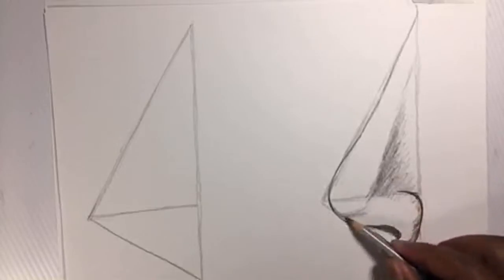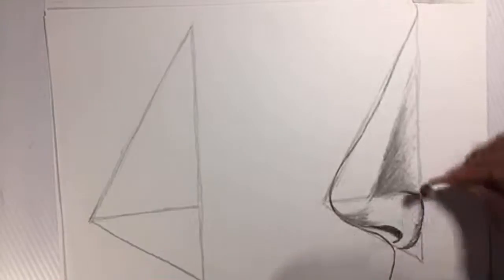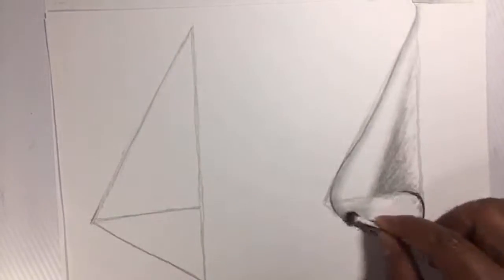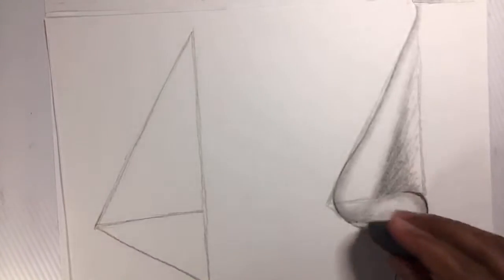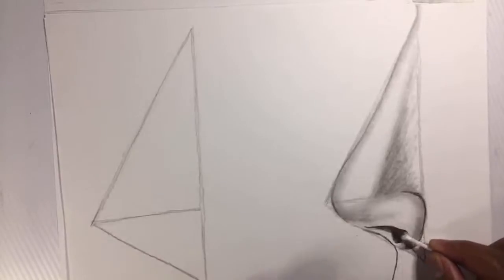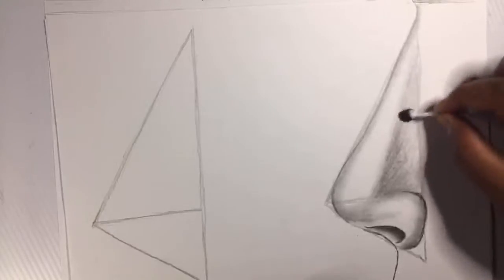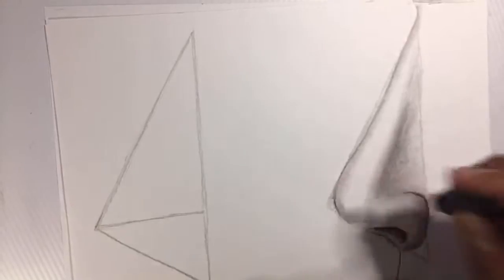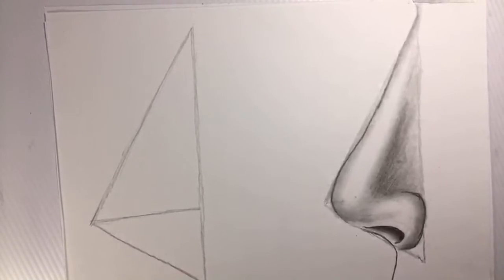Simple Way How To Draw a Nose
welcome to *HOW TO DRAW A* channel...

Drawing is a skill, just like reading or cooking or playing soccer. Sure, some people seem to be born being able to do these drawing, but the rest of us have to learn.

You can learn how to draw just like you can learn to play guitar or drive a car. I'll break it down for you in step by step drawing tutorials.

thanks for clicking on video I hope and believe you are going to learn something that will boost your art drawing even better.
you'll the best drawing,  art, painting and good steches with some amazing tips that I'm going to share with you.

There is something for everyone here, I share my drawing ideas I draw anything that comes in mind like how to draw cute things haman, cartoon characters, animals, natural creation, love drawing, furniture drawing, how to draw a car, draw a house, a boxing ring and many more

I'm not here trying to tell you how good I'm or not!  how to sketche your drawing, but I'm here to share what I have in my knowledge to benefit anyone who find my drawing, art, sketches useful to apply in they drawing and they sketches or for they own view .

the challenge is on HowToDrawCute step by step any cute art apilation video that comes in your mind and make it useful to someone.
I use B2 pencil, marker and some different colors for all my drawing work feel free to...

pick your favourite tags...